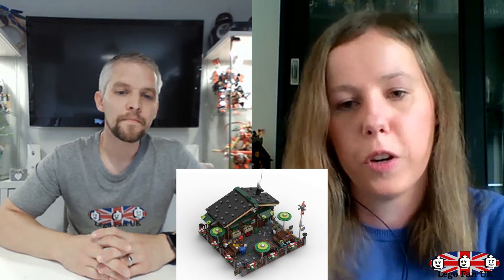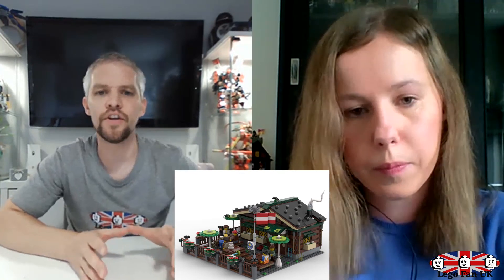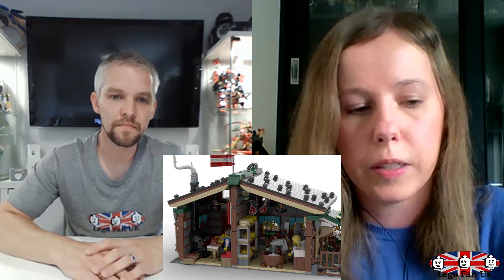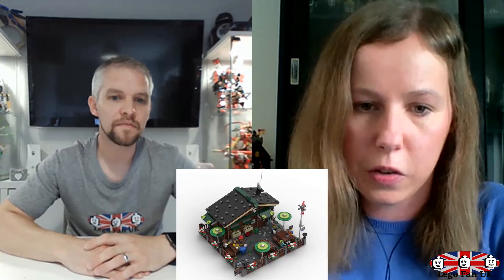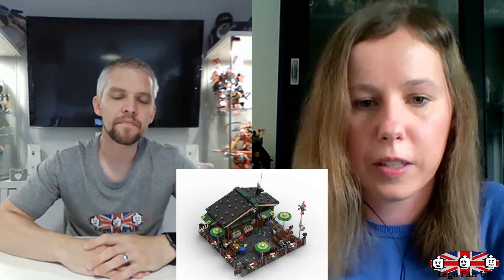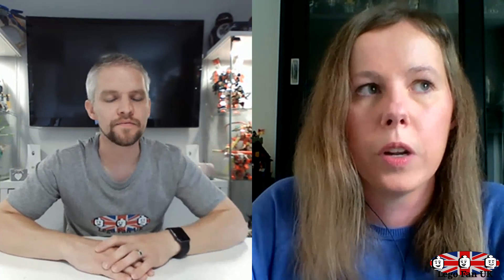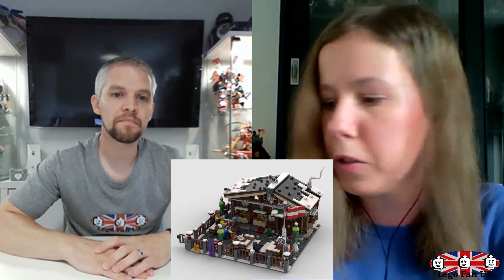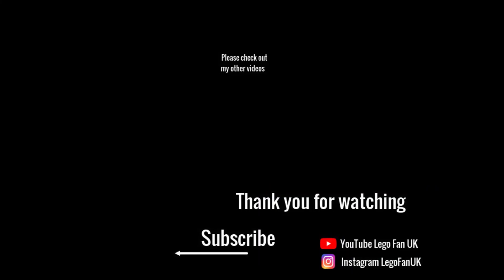LEGO Ideas Interview with Florien AKA MurmeltierMOC Tyrolean Mountain Refuge Submission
This is my third Interview style video and I am super excited to bring to you an amazing submission to the LEGO Ideas program from Florien AKA MurmeltierMOC who has designed and submitted the awesome Tyrolean Mountain Refuge.

Now this is such an awesome design and she has even added a winter add on for the set, if you want to check out the photos for yourself and love this design and want to support this submission to hopefully make it through to 10,000 supports and a chance to be made into a real set follow the link